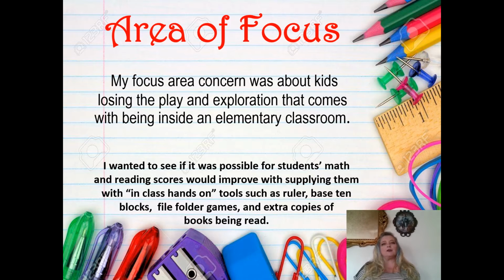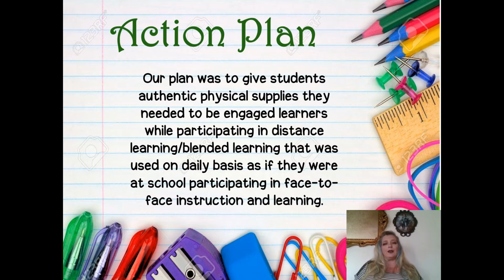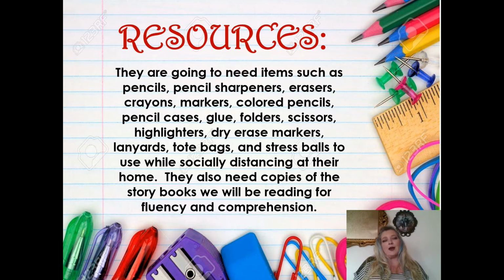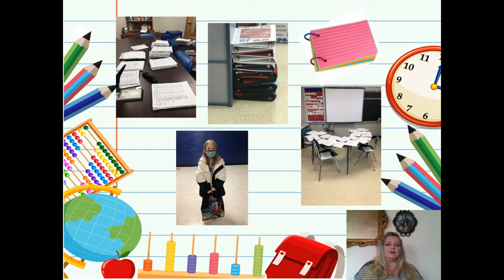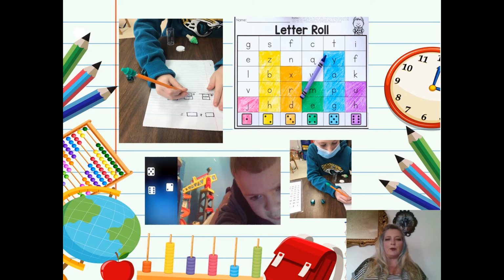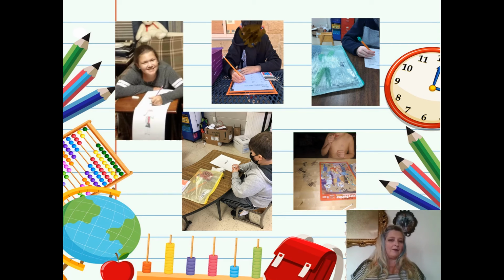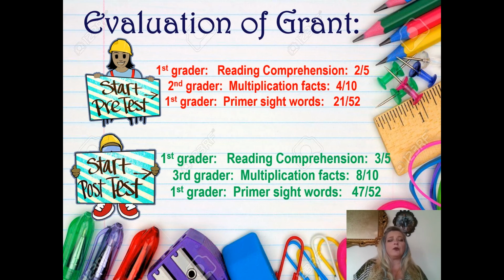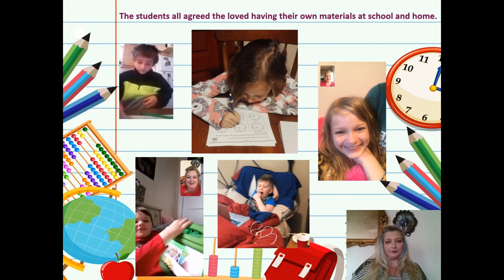Frankie Puckett & Sheila Branham - Traveling Student Totes: T.S.T. Program